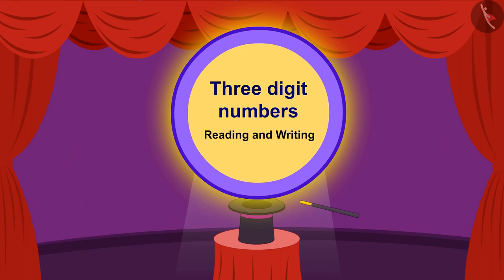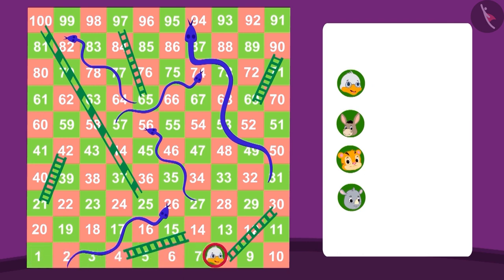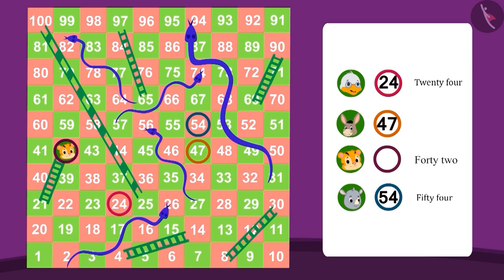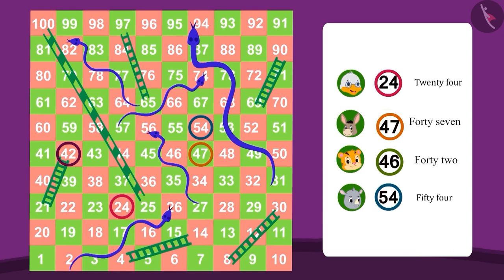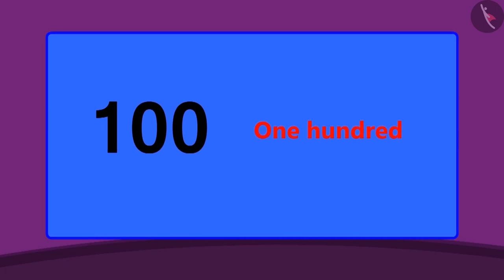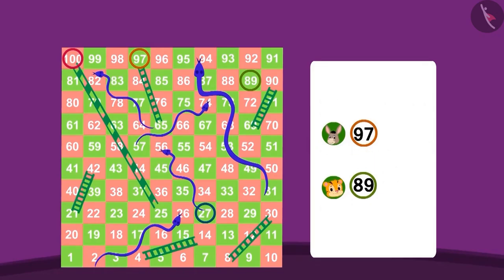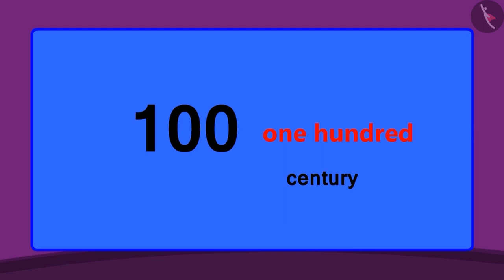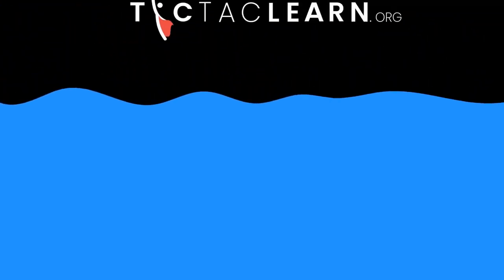Reading and writing three digit numbers | Part 1/3 | English | Class 3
Reading and writing three digit numbers  | Part 1/3 | English | Class 3 | NCERT

Reading and writing three digit numbers  | Numbers Upto 3 Digits | Grade 3 | NCERT | Fun with numbers

Welcome to part 1 of Reading and writing three digit numbers . In this video, we will discuss the concept of Reading and writing three digit numbers .